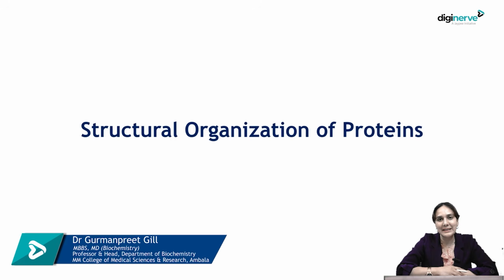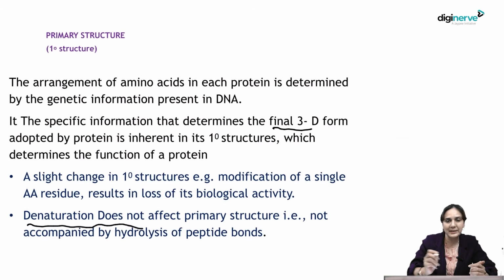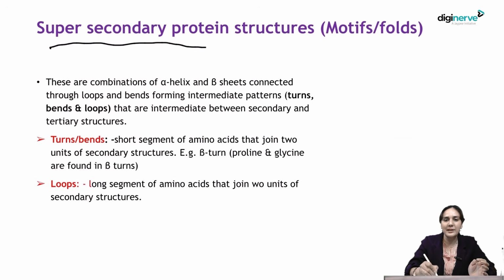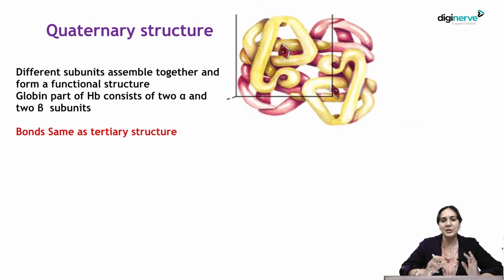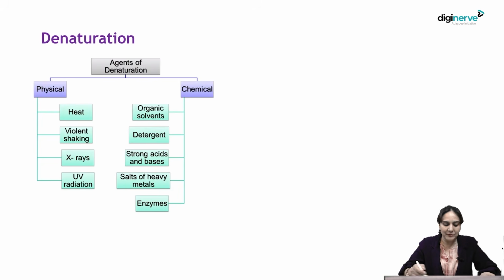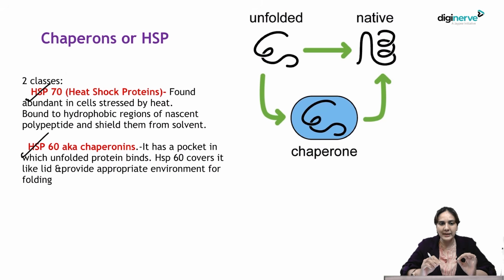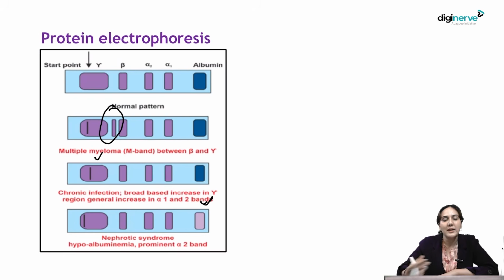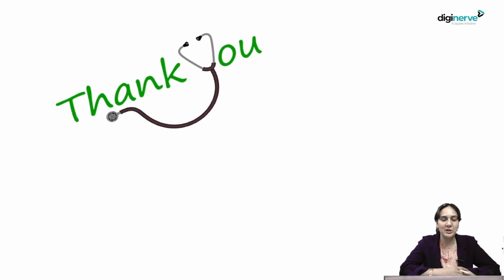Understanding Structural Organization of Proteins | Dr Gurmanpreet Gill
Master the concept of protein structure, from primary to quaternary levels, with clear visuals and explanations. Perfect for NEET PG aspirants aiming for a strong foundation in molecular biology.

Topics Covered:
- Primary, Secondary, Tertiary & Quaternary structures
- Peptide bonds & folding patterns
- Real-life examples & exam relevance

Ideal for:
NEET PG | MBBS | NExT

Download the DigiNerve App for more NEET prep.

Faculty
Dr Gurmanpreet Gill
MBBS, MD (Biochemistry)

About DigiOne:
The DigiONE course is a concept-based learning in Anatomy, Biochemistry, and Physiology for first-year MBBS students, building a strong foundation for university exams and NEET PG.
This combo helps Prof 1 MBBS students build a strong foundation in Anatomy, Biochemistry, and Physiology. It includes video lectures, PYQ discussions, OSCE modules, and QBank with the option of creating a custom question bank. Plus, you’ll have access to the Dr. Wise AI Chatbot, a test series, and the printed Notes.

About DigiNEET:
This combo is covering all 19 subjects starting from the 1st year to the 4th year.
The Course is designed to make your undergraduate studies and NEET PG preparation easier.  The course is created by India's top faculty, it includes video lectures, printed notes, OSCEs, a QBank, test series, the Dr. Wise AI Chatbot, including Live webinar sessions.

About DigiNerve
DigiNerve is an EdTech initiative by Jaypee Brothers, a pioneer and market leader in health science publishing with a legacy spanning over five decades. It aims to provide high-quality content to build strong concepts, acquire clinical skills, and excel in exams under the guidance of top faculty members. DigiNerve extensively covers the entire MBBS syllabus with the latest updates and helps students prepare for medical entrance exams, such as:
✅ DNB Exit Exam DigiNerve introduces a new dimension to MBBS preparation, providing structured NEET PG coaching and postgraduate courses to enhance learning and success in medical education.